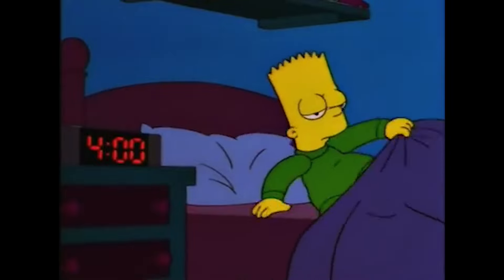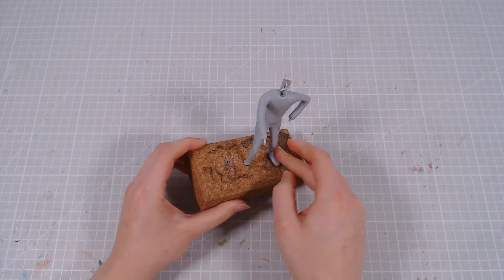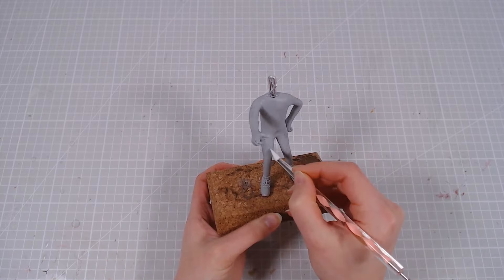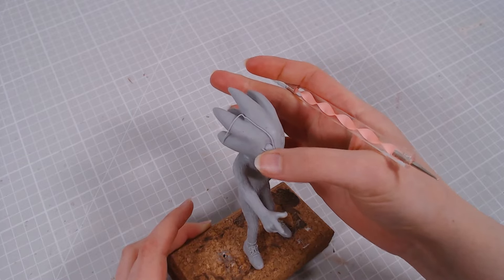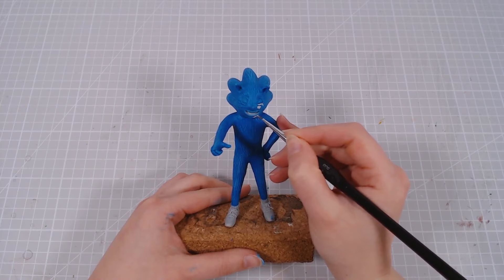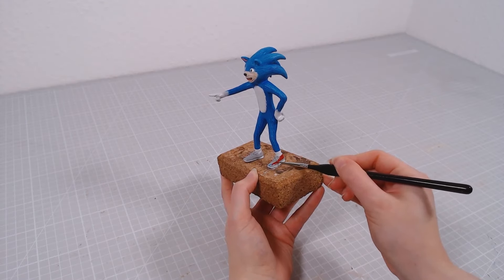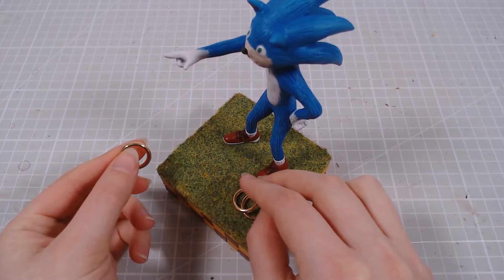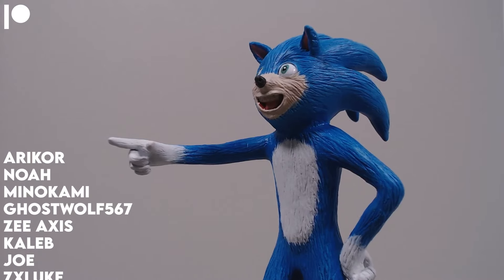I made Sonic but it's the cursed movie version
Hey look, it's Sonic! Oh no.. it's ugly Sonic.

MATERIALS:

Polymer clay: Cosclay
Sculpey Bake & Bond
Isopropyl alcohol
Acrylic paint
XPS foam
Mod Podge
UV resin

CHAPTERS
00:00 - Is it human?
01:03 - Feet
01:53 - Hairy hands
02:24 - A face only a mother can love
04:02 - I'm blue
05:24 - Be square
06:10 - Touching grass
06:53 - ''Beauty'' shots